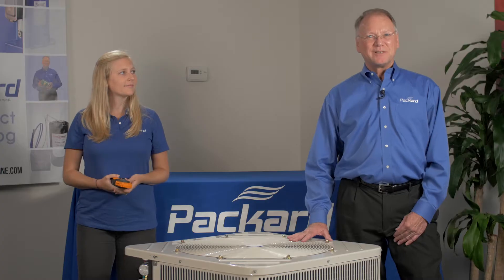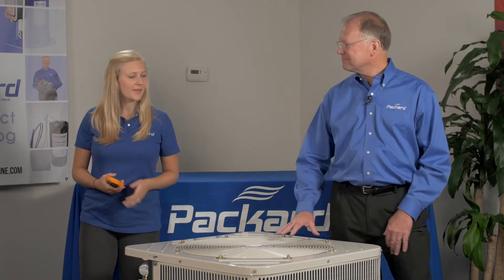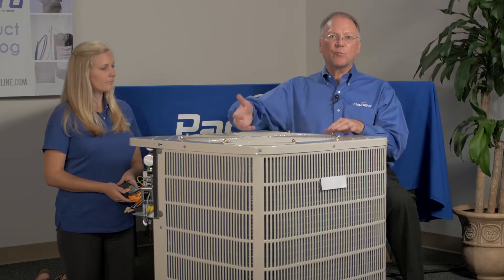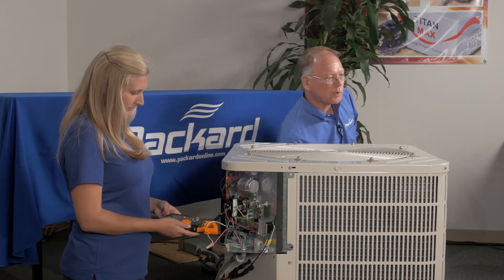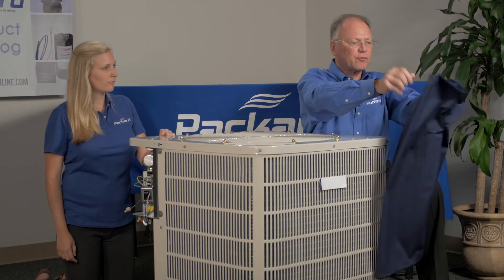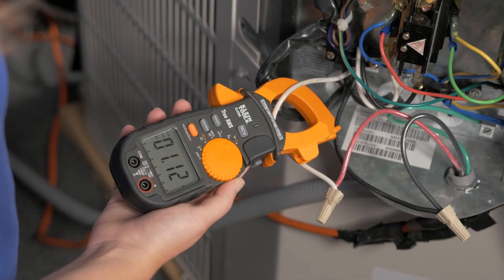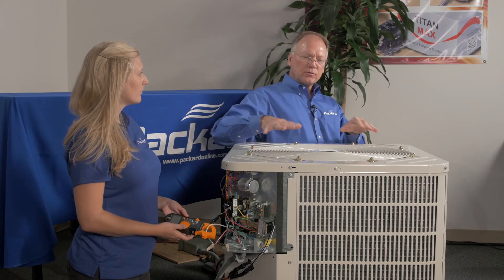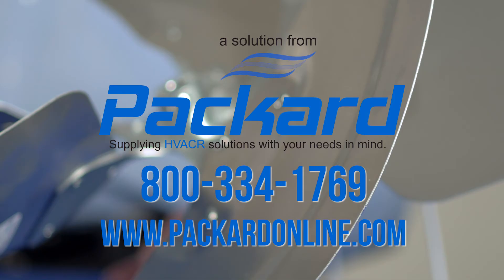The Effect of Static Pressure on a Motor with a Fan Blade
A change in static pressure effects the performance of a fan motor.  Dirty coils, a dirty or rusty grill, and bushes and shrubs planted too close to a condensing unit all have an impact on fan motor performance.